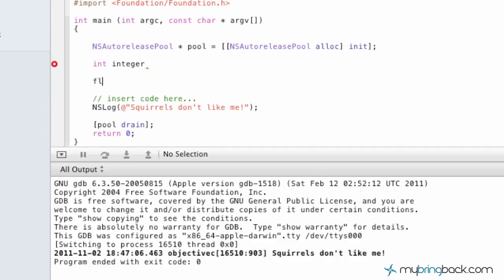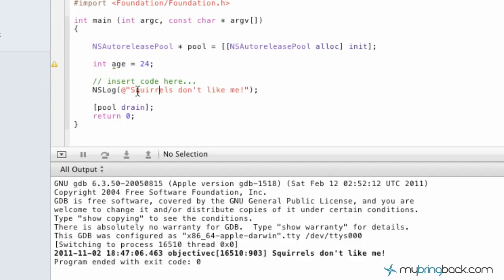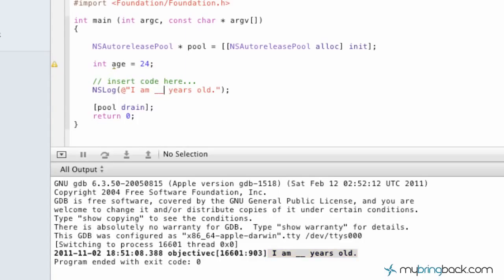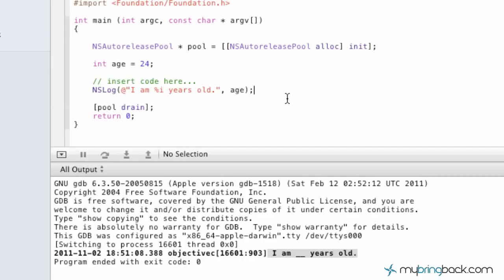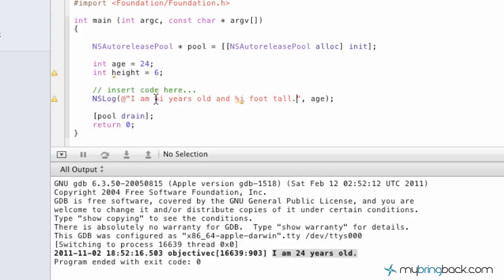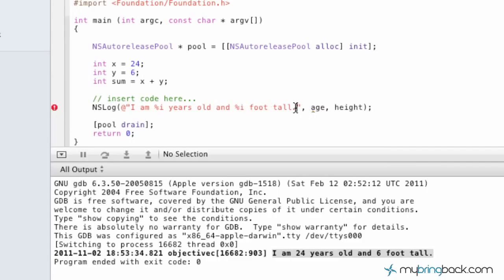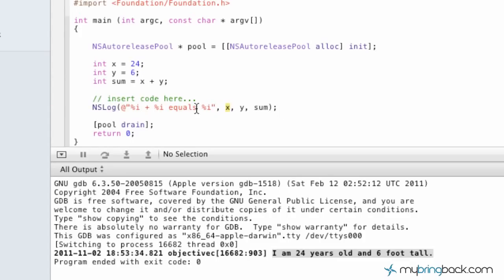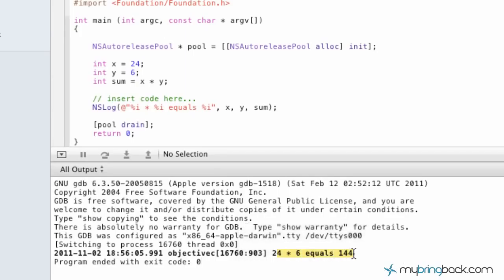Learn Objective C Tutorial 1 4 Basic Variables pt1